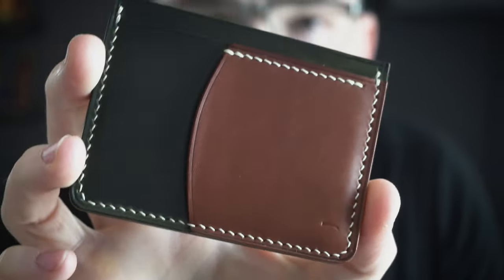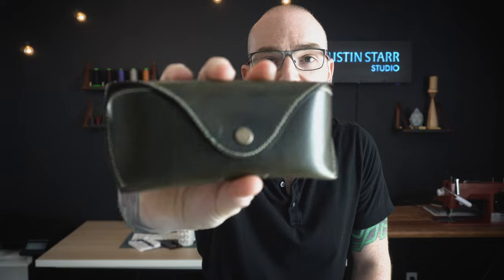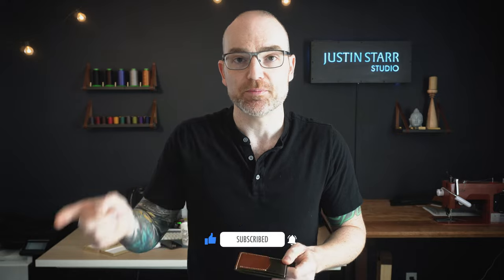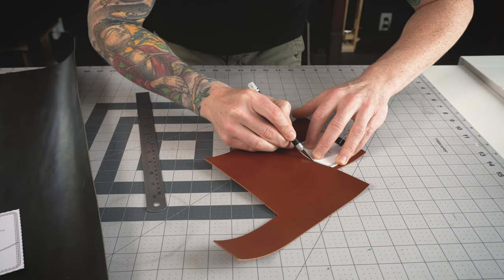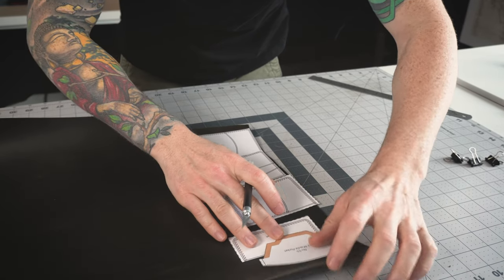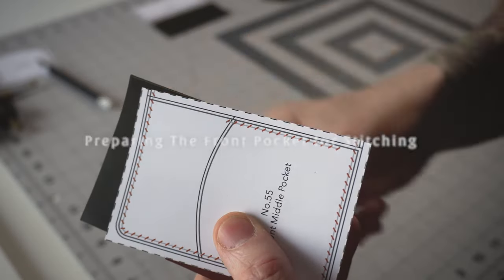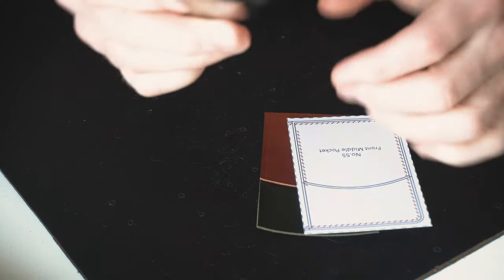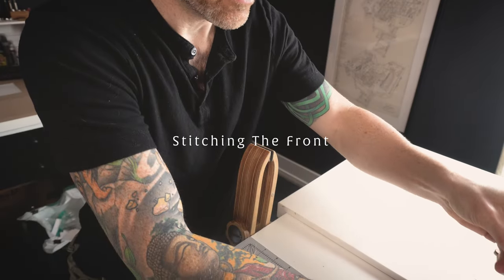No.55 HANDMADE Leather Slim Wallet Masterclass | Walkthrough | Free Plans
Hey Everyone, welcome back for another walkthrough video. This is the companion walkthrough video for the No.55 Slim Wallet. You can get the plans on my

Use this video as a guide to help you understand my steps in making a slim leather wallet. It should also provide a good example of the time and effort that goes into a high-quality leather good.

0:00 Intro
1:08 Cutting the leather
2:32 Preparing the pockets
6:12 Edge polishing the pockets
7:27 Skiving the middle pocket
9:59 Gluing the front pocket
11:36 Preparing the front pocket for stitching
12:39 Stitching the front
19:12 Securing the stitch
20:26 Gluing the front
21:33 Assembling the back
23:06 Trimming the excess
23:55 Stamping the maker’s mark
24:46 Cutting the corners
26:18 Marking the stitch line
29:34 Talking trim allowance
31:24 Gluing the main panels
33:10 Stitching pony adjustment
33:39 Back stitching
35:10 Edge Creasing
36:39 Edge Polishing
38:52 Subscribe!
39:03 Donate to my Fundraiser!
39:11 Thank You for watching!